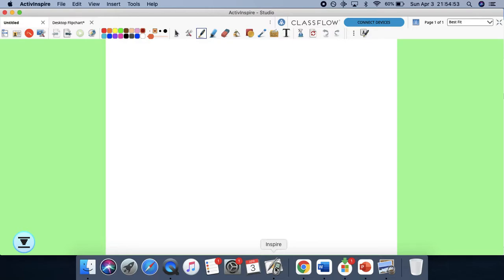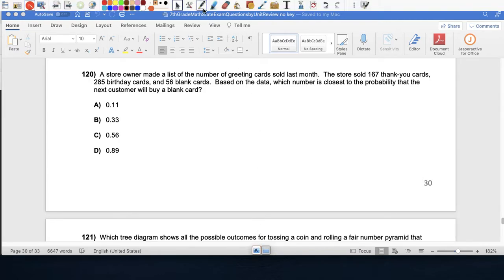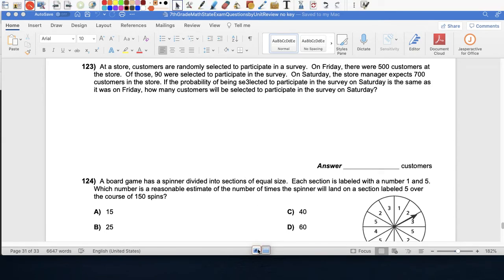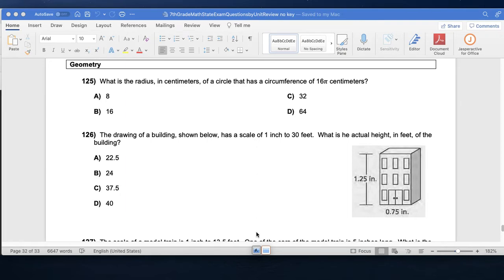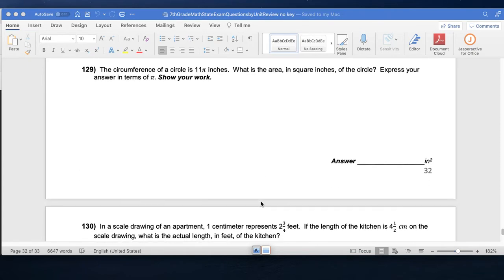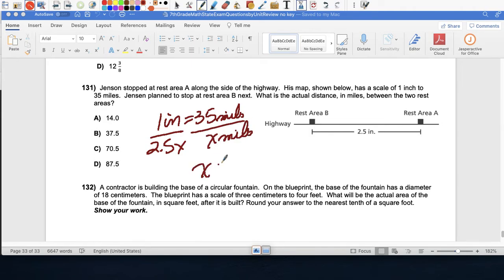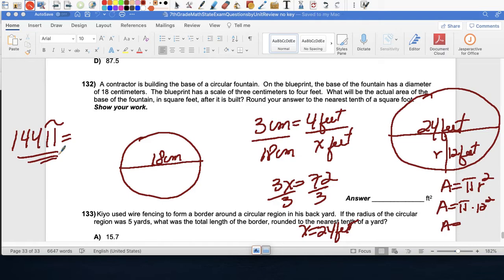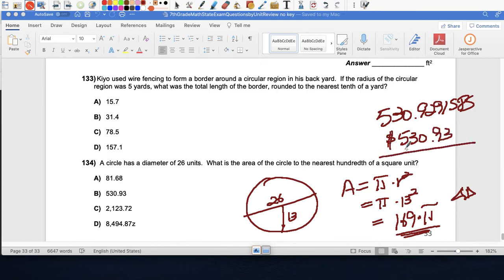Review 118 end